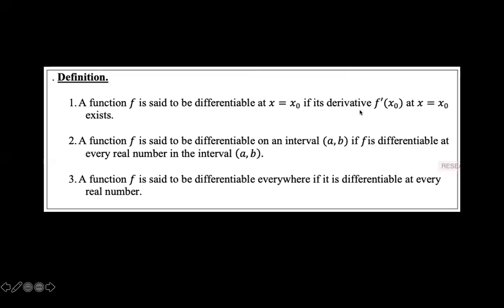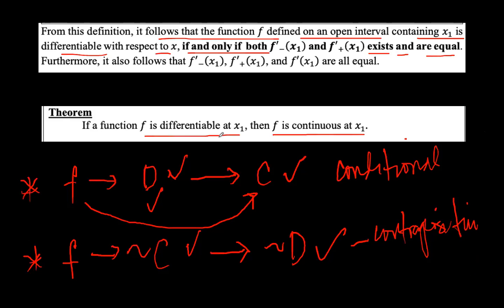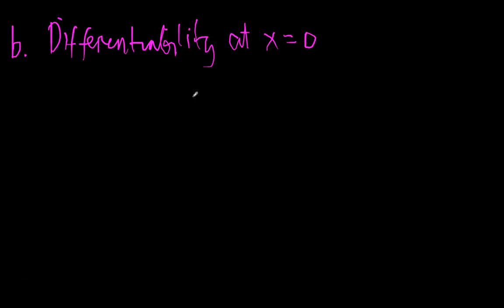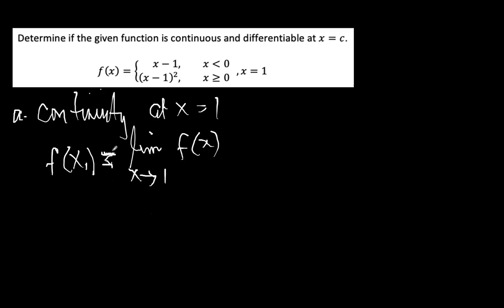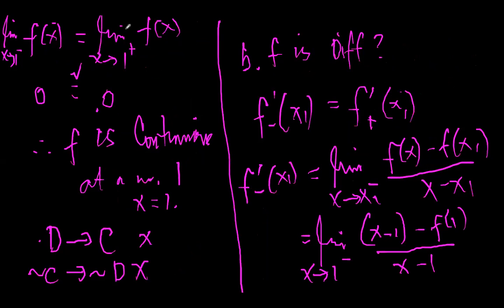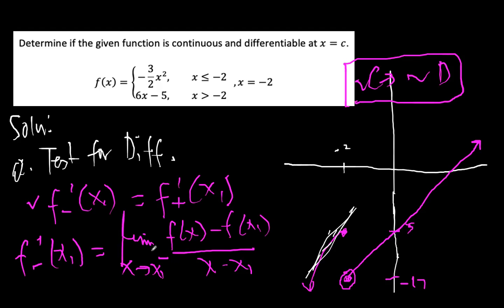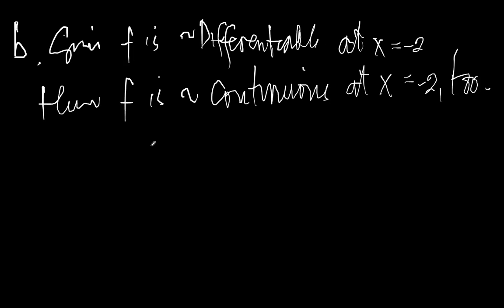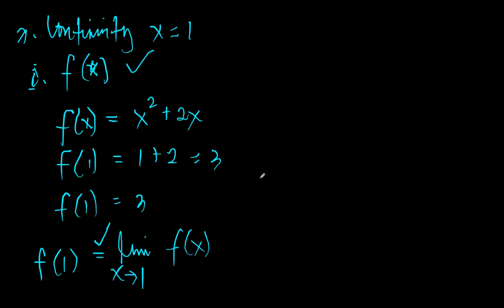Differentiability and Continuity of a Function at a given number c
Discussion on Continuity and Differentiability of a function at a given number x=c.